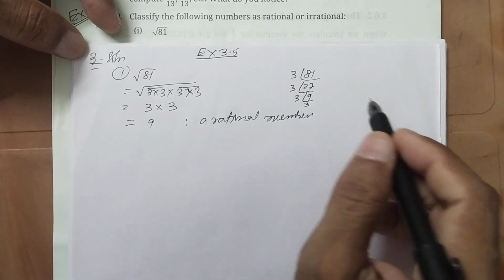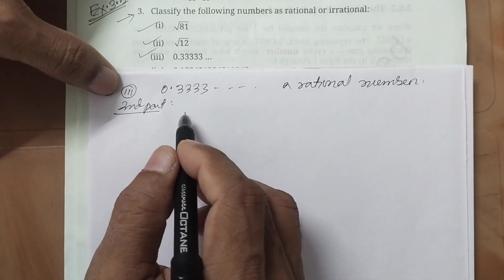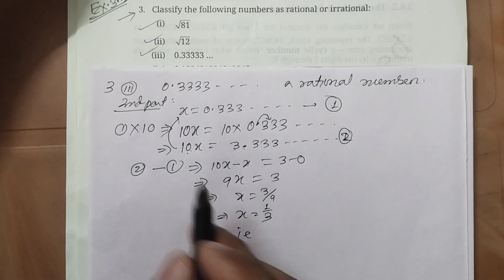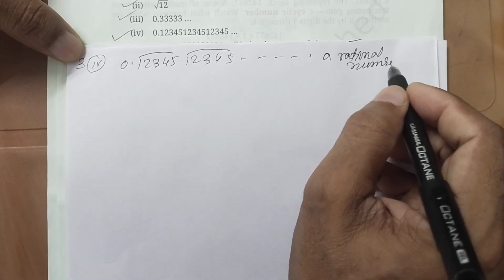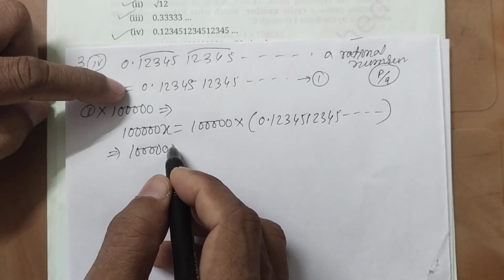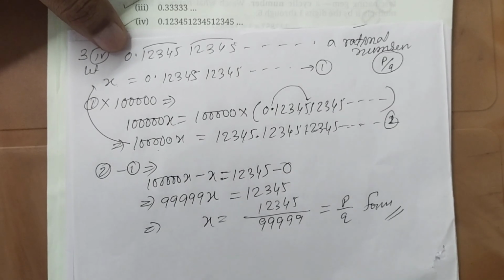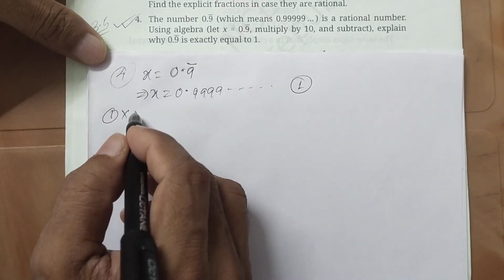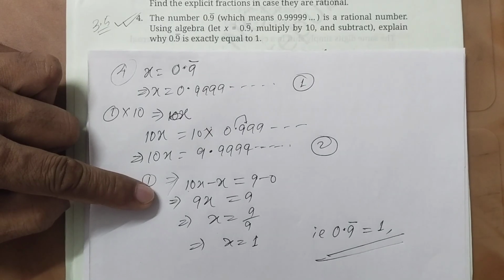CLASS 9 MATHS EX 3.5 QN 3&4